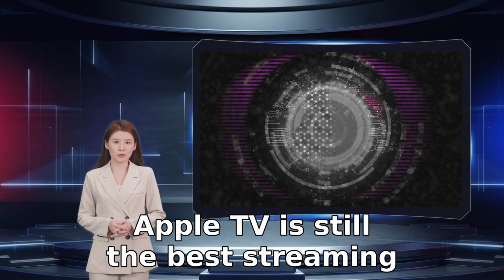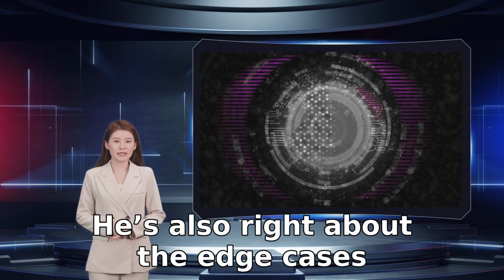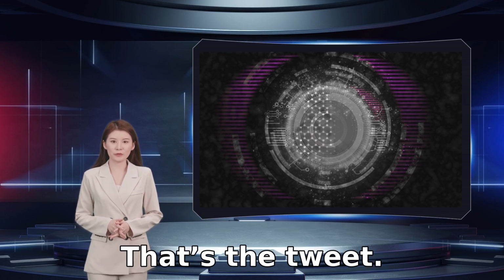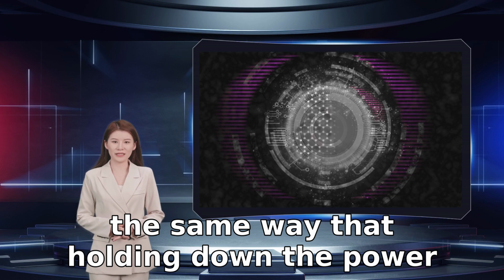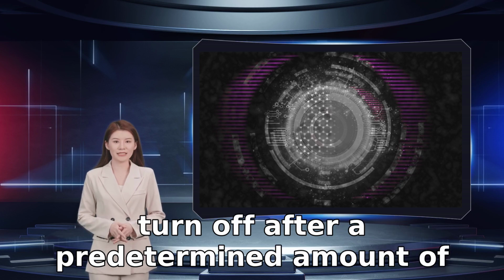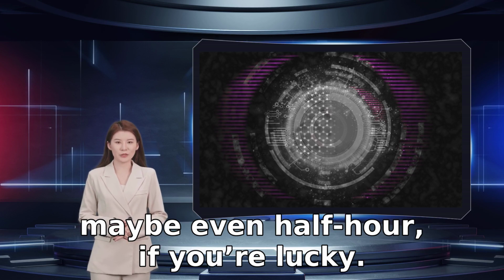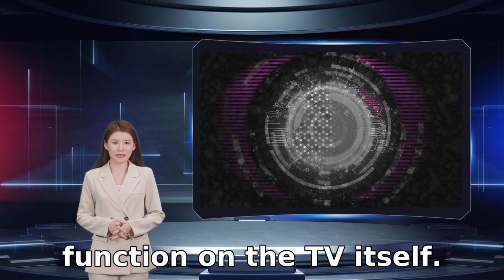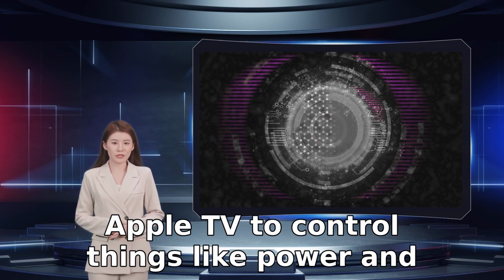One of the missing features of Apple TV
option that’s buried in the settings. That one puts everything to sleep at a set interval when you’re not actually watching something . It’s the equivalent of your monitor turning off after the screen saver has been on for a hour. None of those things is a sleep timer. What we want — what Apple TV desperately needs — is a mechanism for Apple TV to turn off after a predetermined amount of time while it’s actually doing something. So that you can fall asleep to and let Mark Watney do his thing. That’s not to say that it’s impossible to have a sleep timer shut things off when you’re using Apple TV. It’s just that you’ll have to find your television remote and dive into that user interface to make it happen. It’s almost certainly a standard function on the TV itself. Samsung has it. LG has it. TCL’s Roku TVs have it. Vizio has it. But in addition to very much being a First World Problem which is what allows your Apple TV to control things like power and volume control. You could argue that a sleep timer is the sort of thing that Apple wouldn’t employ because Apple wants you to actually use Apple TV as an entertainment device not as something to help you fall asleep. That’d be a very Apple thing to do. Or maybe there’s some other reason that’s not so obvious . But that doesn’t change the fact that it’s a seemingly simple feature that would help round out what still remains the best streaming device there is. Sleep After … Apple TV is still the best streaming device you can buy. No advertising . Clean interface. Powerful hardware. It’s also one of the more expensive options but not implemented in the way it should be. A basic sleep timer. That’s it. That’s the tweet. There is no way to have Apple TV automatically shut off after a predetermined time. At first glance and he’s right about every single one of them. He’s also right about the edge cases that Apple TV still doesn’t cover — and the YouTube comments are quick to pick up on that. But there remains one feature that Apple TV — again having to find another remote control and use another operating system is something that just doesn’t need to be a thing in the age of Consumer Electronics Control but you get what you pay for. Digital Trends’ Caleb Denison does a great job breaking down all the reasons why he’s come around on Apple TV